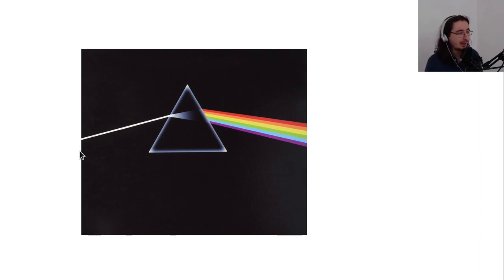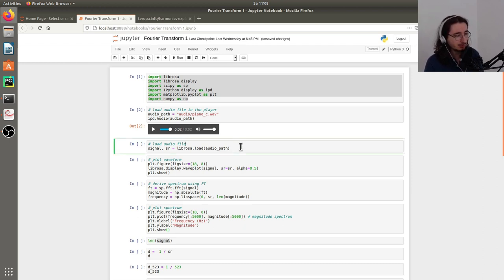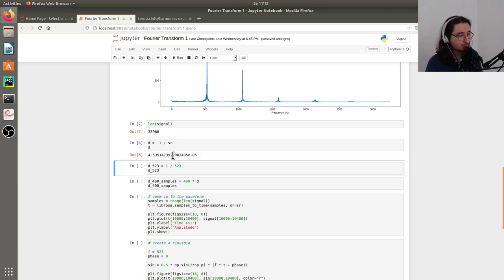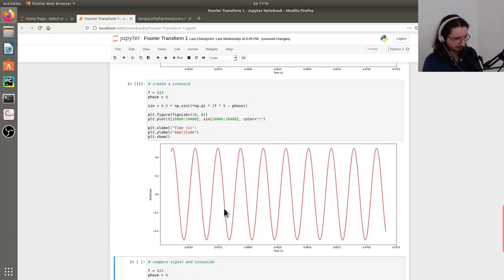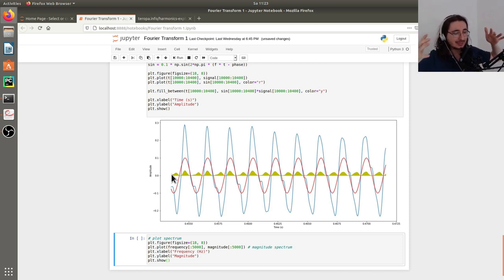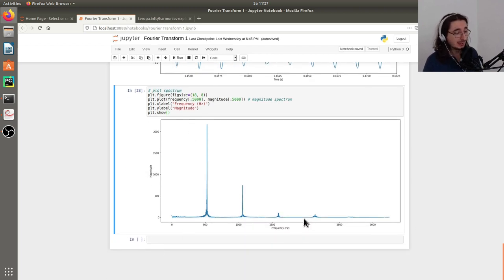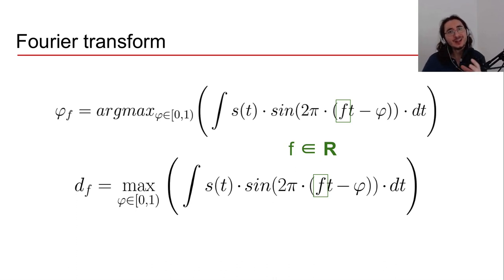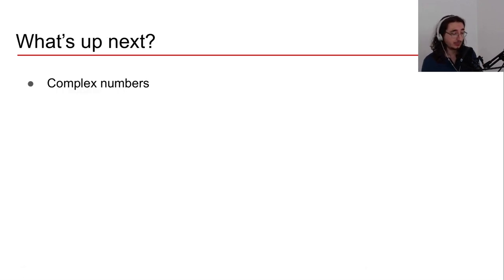Demystifying the Fourier Transform: The Intuition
I explain how the Fourier Transform works. I avoid getting into the mathematical intricacies (for now!). Instead, I focus on the intuition using a visual approach. The Fourier Transform is a fundamental tool used in audio signal processing for extracting information from audio data, and transform a signal from the time to the frequency domain.